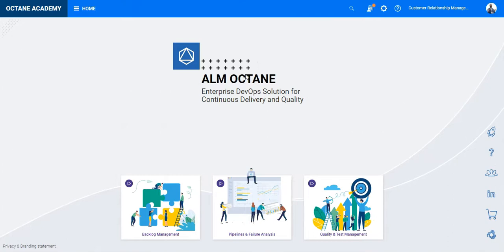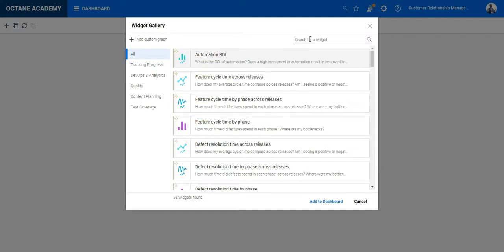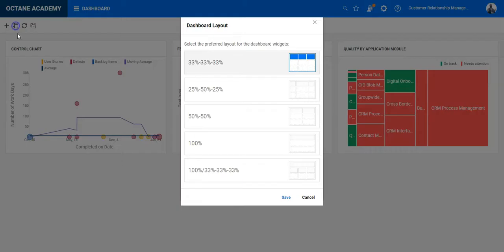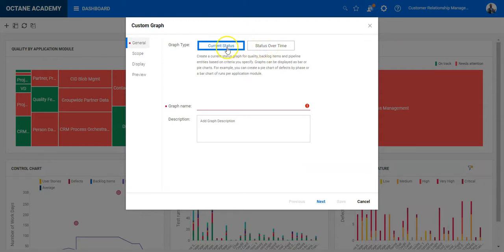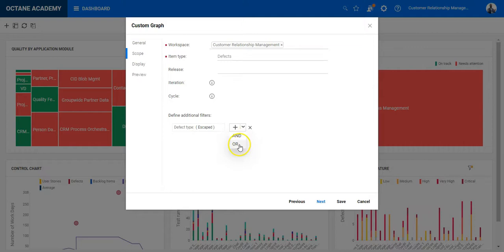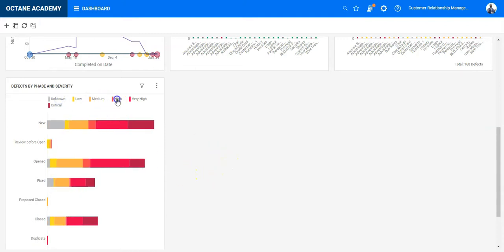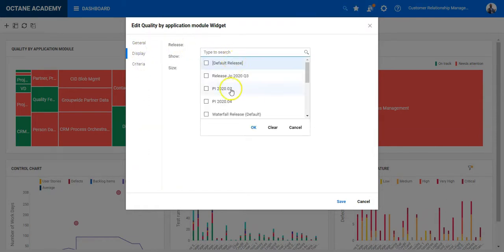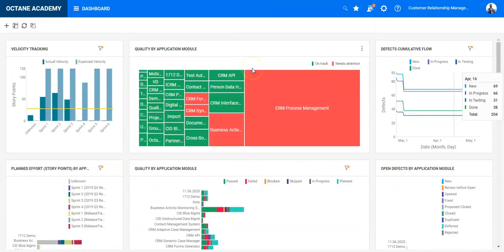Introduction to the Dashboard Module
The ALM Octane dashboard is the control center for analysis. It gives a visual, customizable display of development progress and quality.